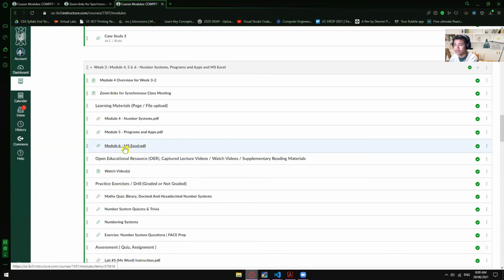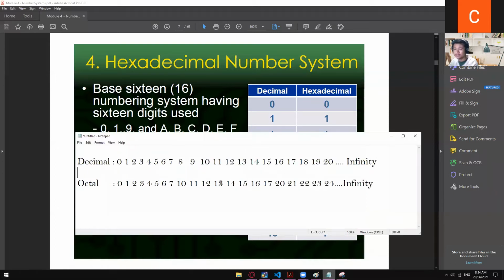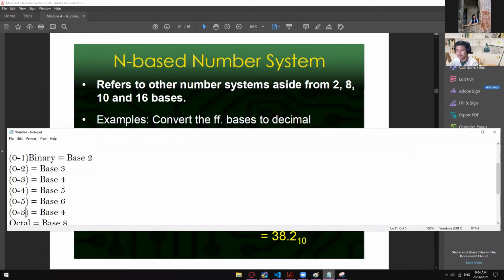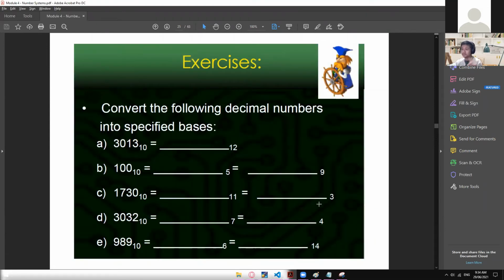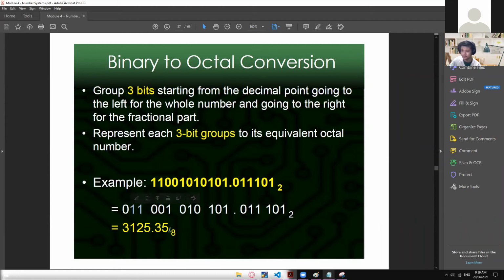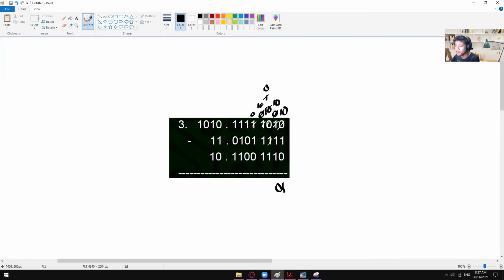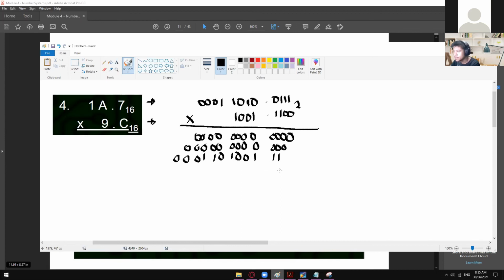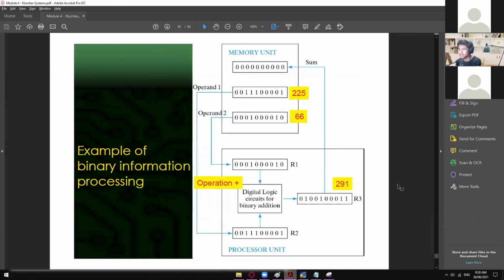COMPFP1 - Module 4